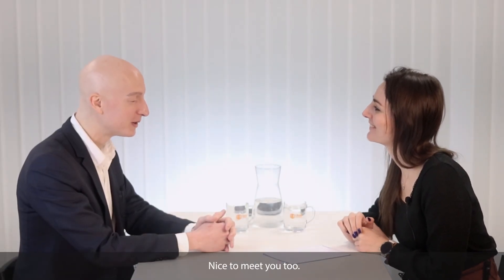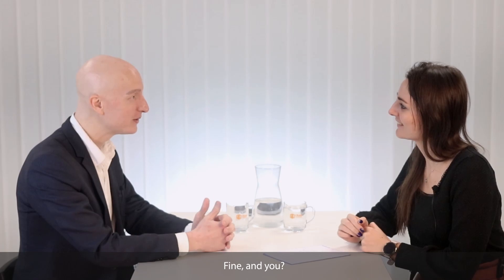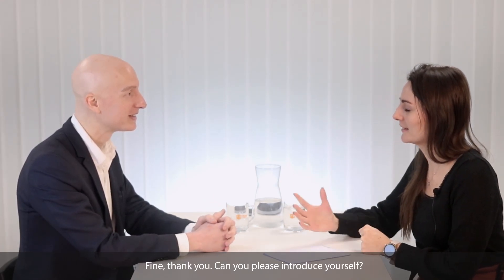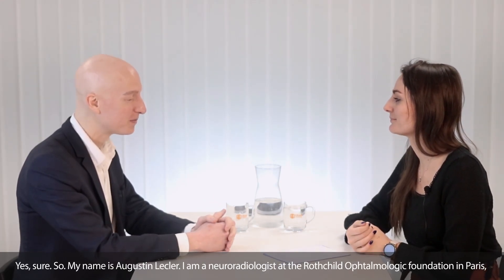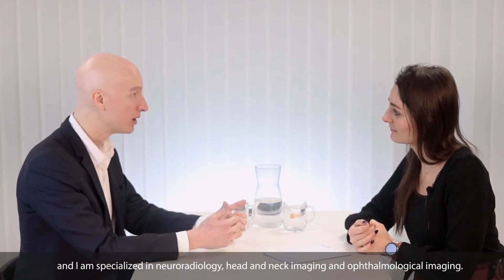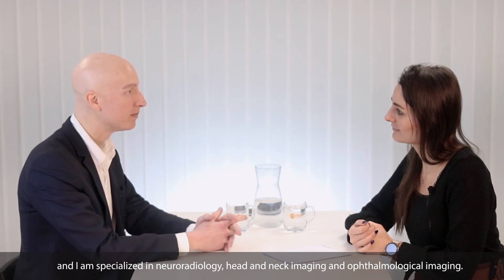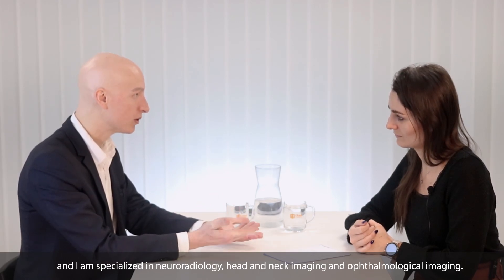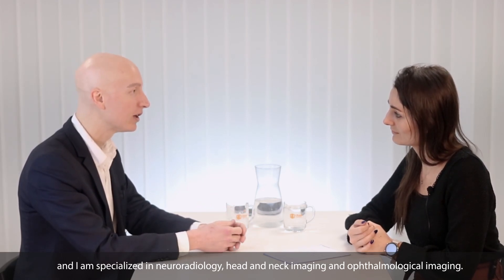Interview PART 1 : A.Lecler Neuroradiologist MD, PhD, / MR portfolio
A.Lecler MD, PhD,Neuroradiologist at Rotchild Ophtalmologic foundation in Paris.

Multiparametric imaging can help clinicians assess the evolution of tumors. Accurate follow-up of brain and orbital tumors is essential in challenging patient outcomes. Listen to Dr Lecler, neuroradologist from Hôpital Fondation Adolphe de Rothschild, explain how he leverages the information provided to characterize tumors and follow their evolution.